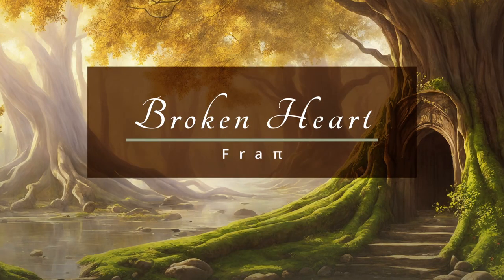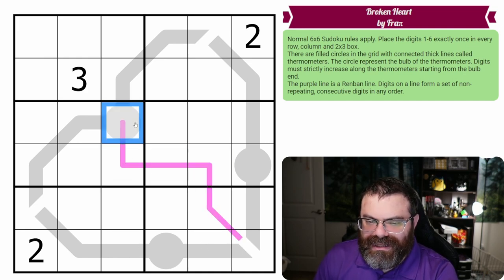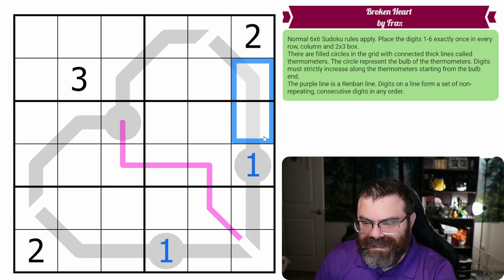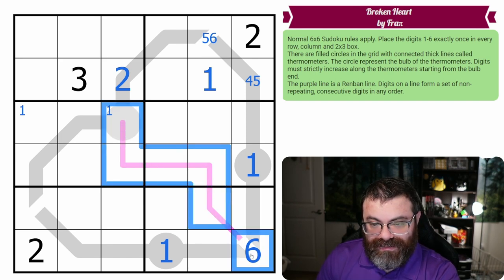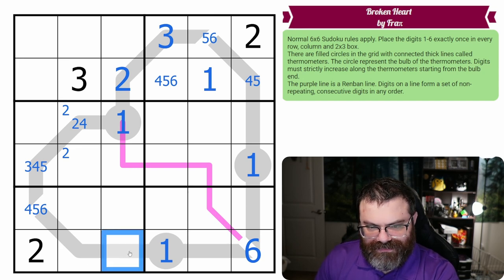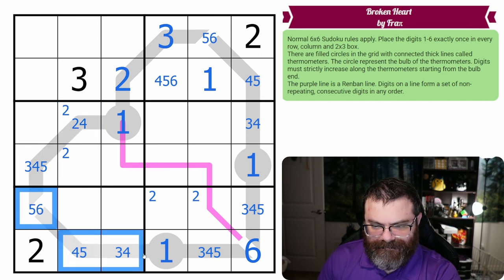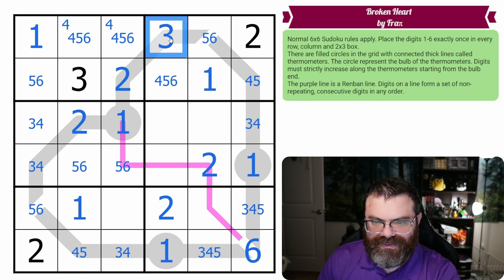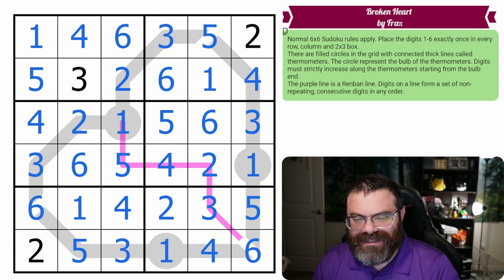Sudoku Adventure #177 - "Broken Heart" by Fraπ